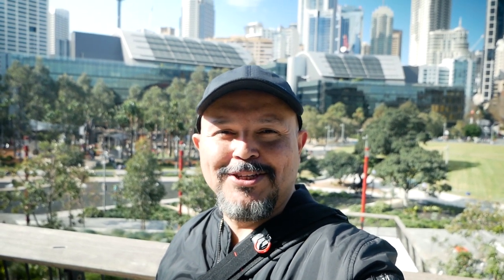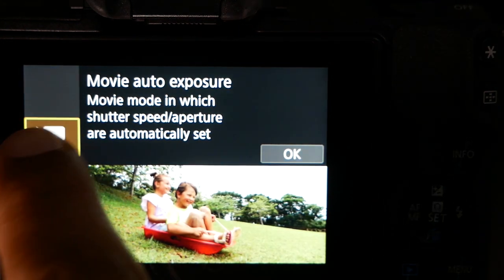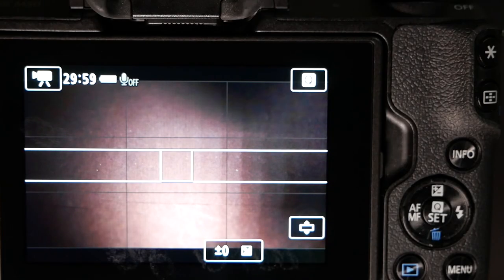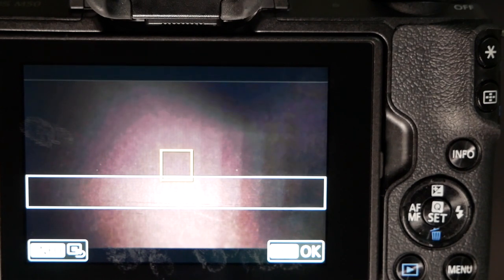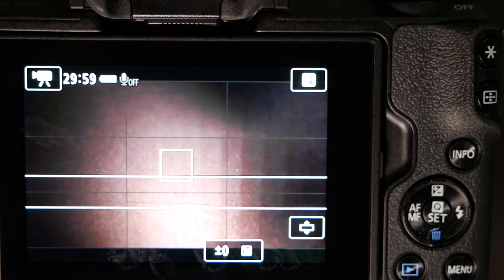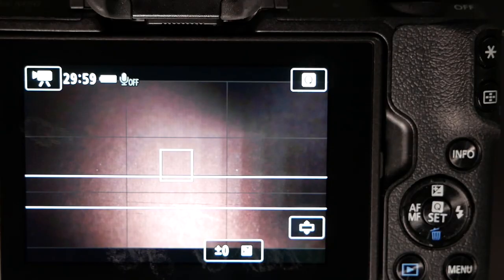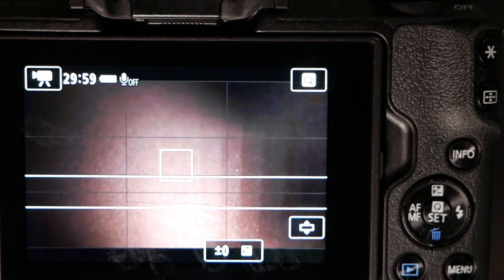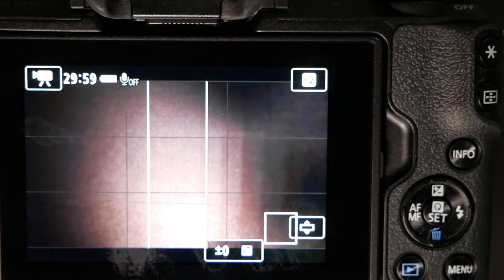Canon M50: Miniature Effect Tutorial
Fern uses the Canon M50 miniature effect mode, and shows you how to quickly and easily capture stunning miniature time lapses with this awesome little camera.

Lens: 15-45mm f/3.5-6.3 IS STM lens

Featuring: Andrew Penman eBoard Reviewer